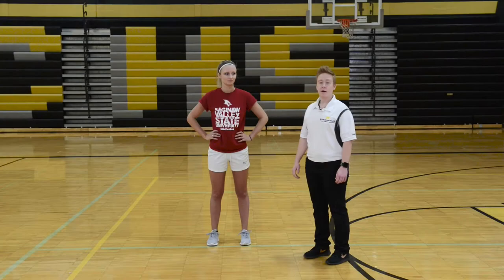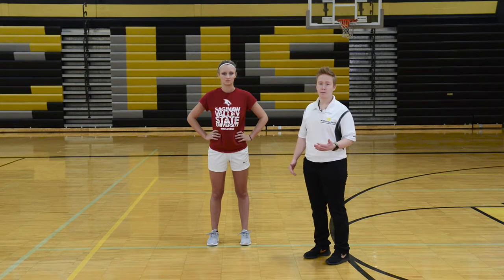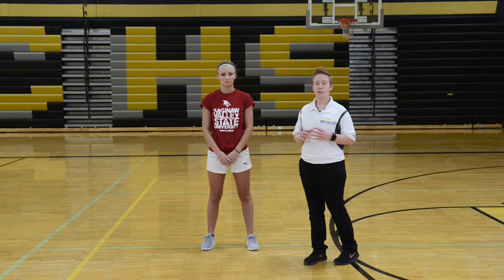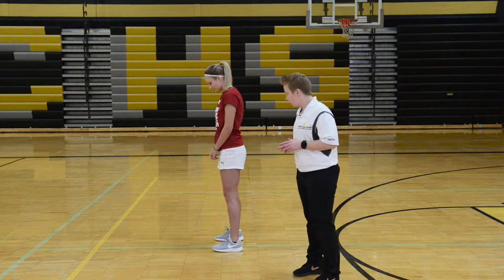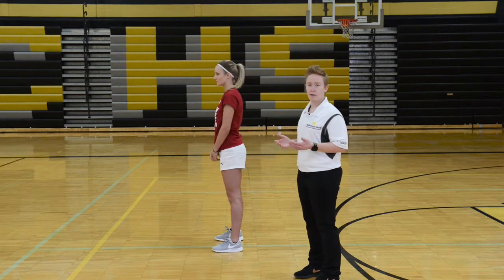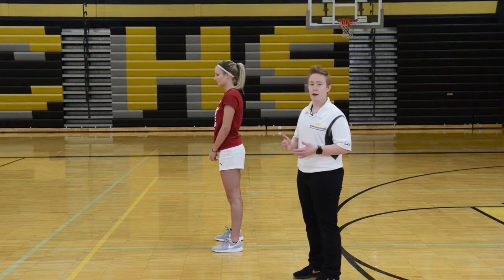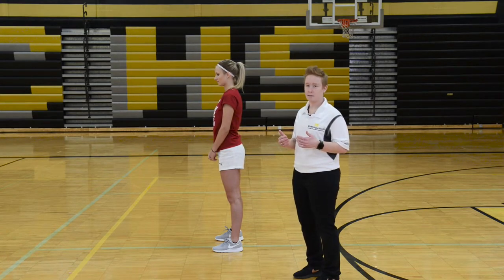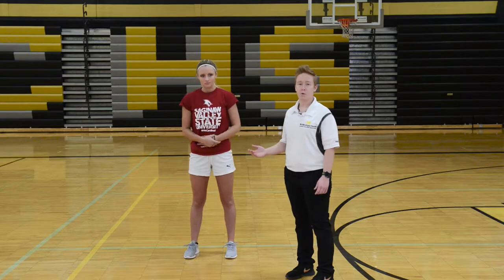Suggested Dynamic Warm-up: ACL Specific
Samantha Bohy, AT, ATC , and Heidi Smithingell, AT, ATC, explain warm up exercises to help prevent ACL injuries.